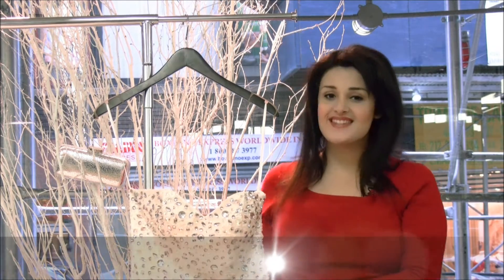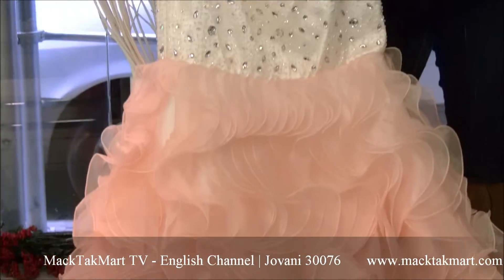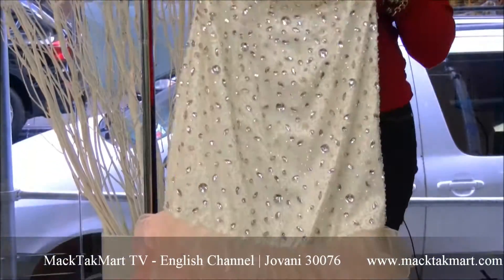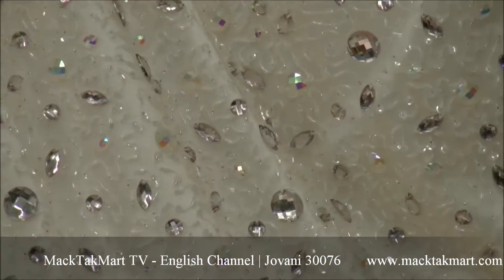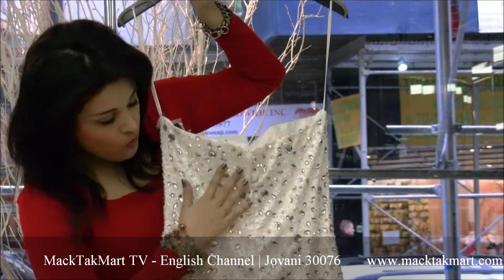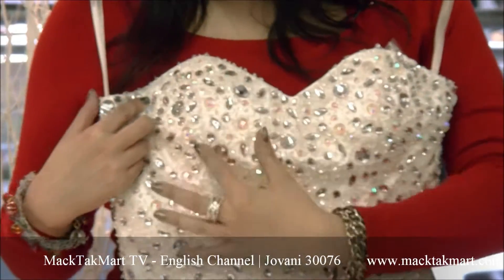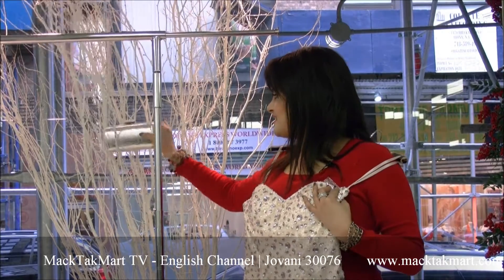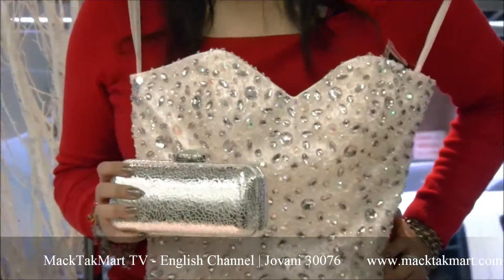MackTakMart.com | Jovani 30076 | Sweetheart Mermaid Prom Dress with Ruffled Skirt